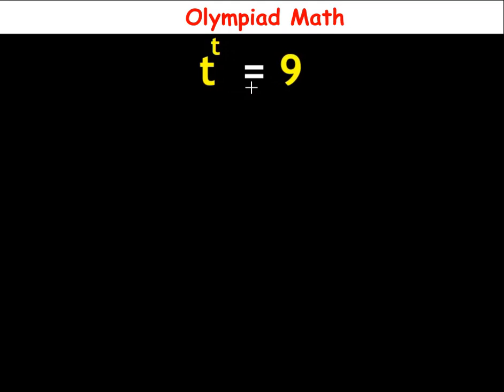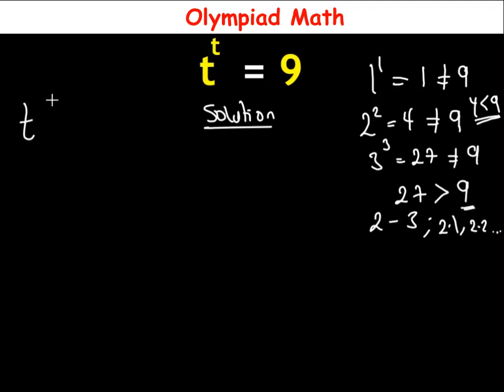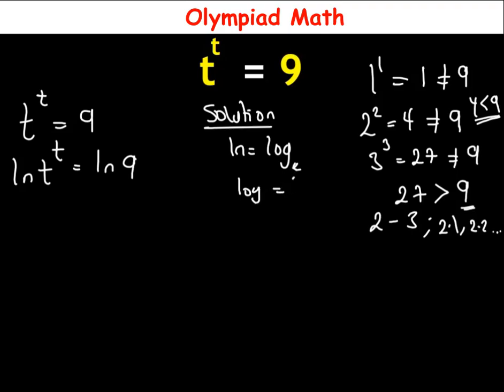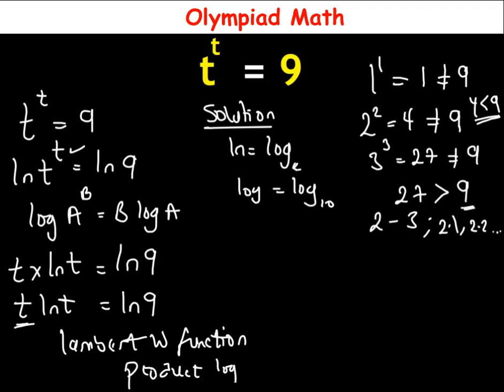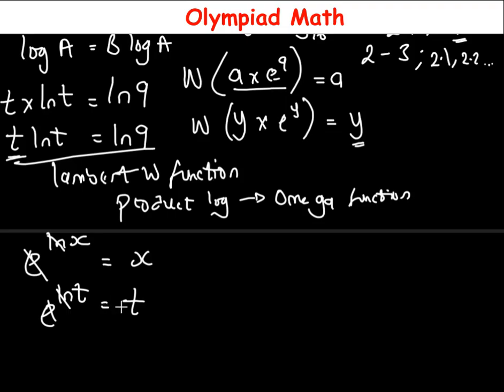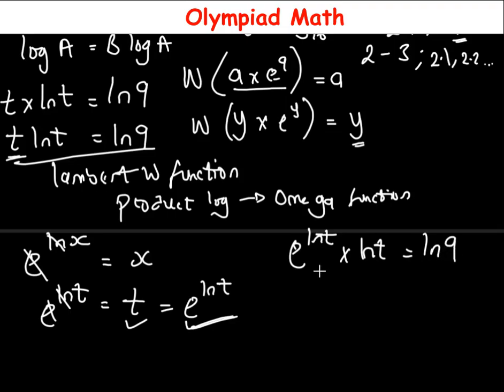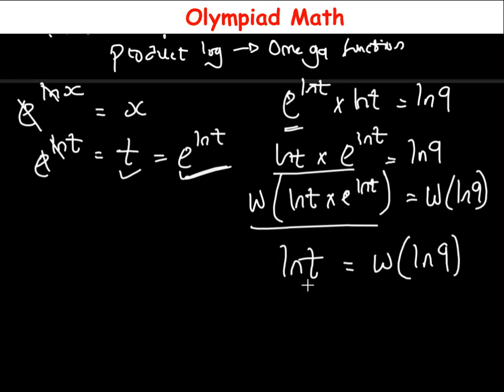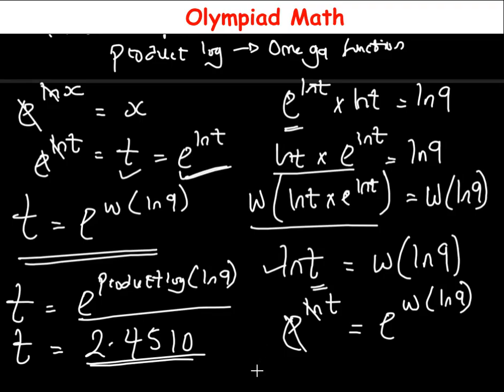OLYMPIADS || How to Solve t^t = 9 || Can You Solve for t?